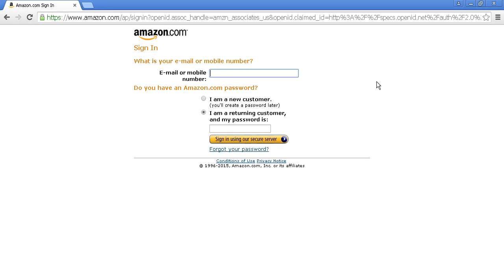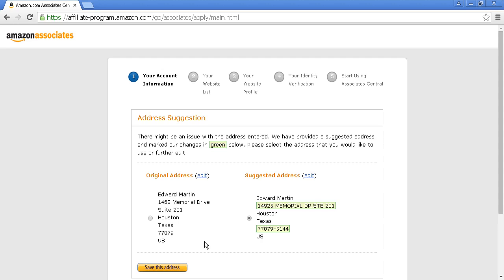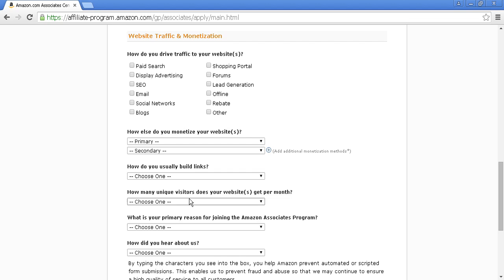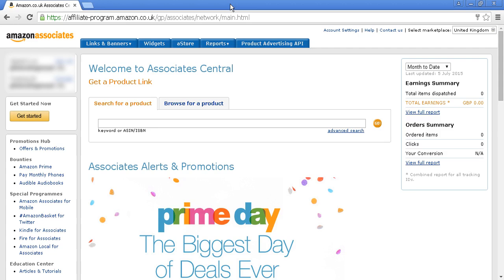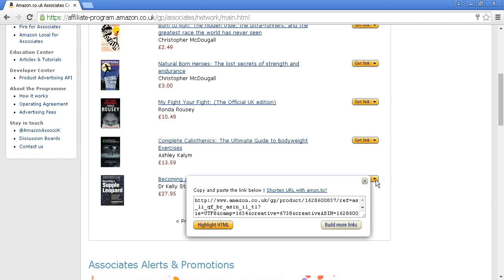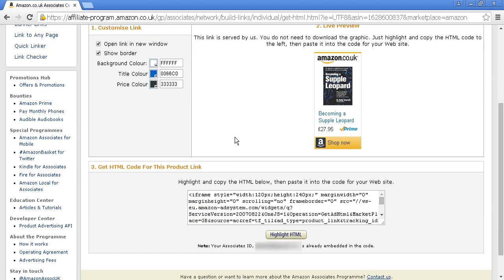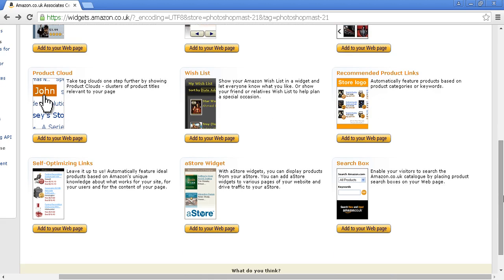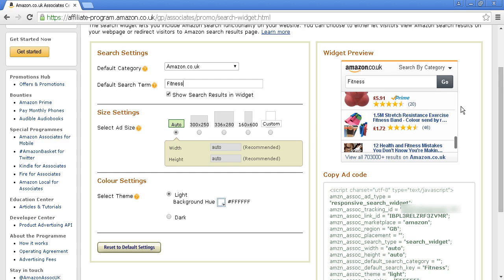3- How To Start An Amazon Affiliate?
3- How To Start An Amazon Affiliate?

4- Register Now To Get A FREE 48 Hour Pass To Watch 'New Secret Funnel Strategy'